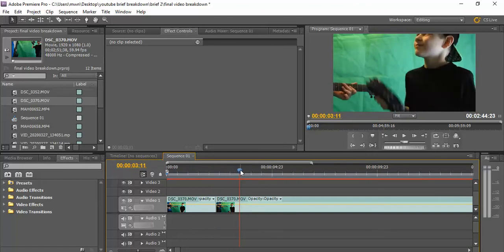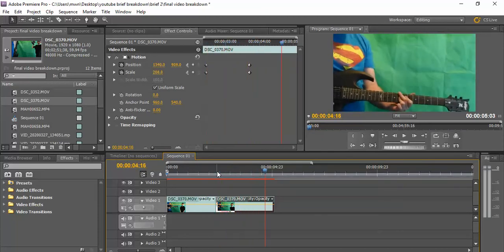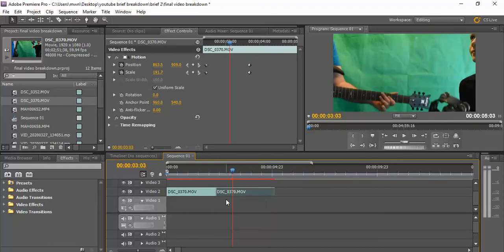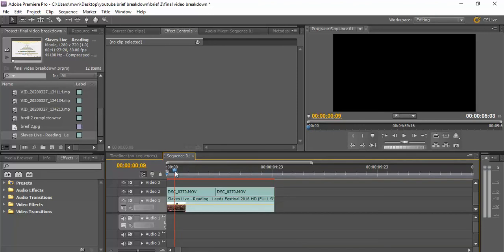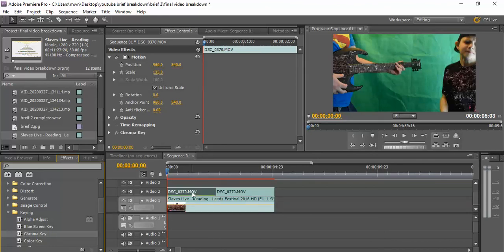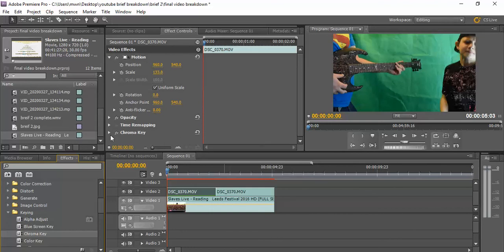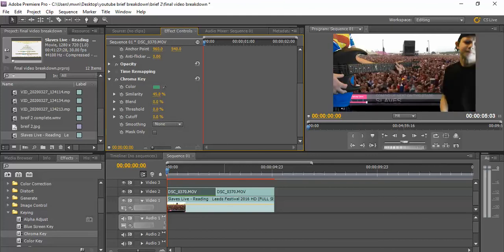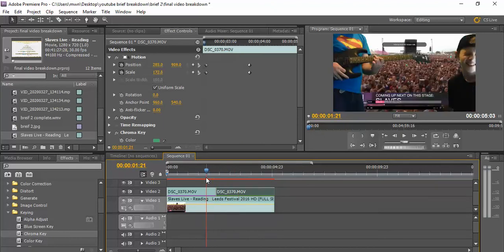#10 Premiere Pro editing basics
part 10 of the NEA Media tutorials - Music video brief